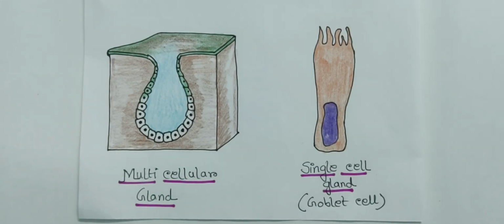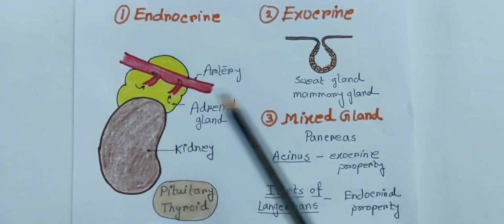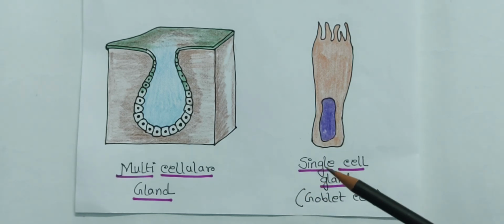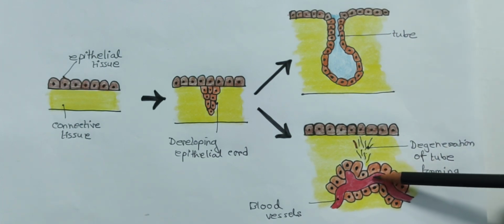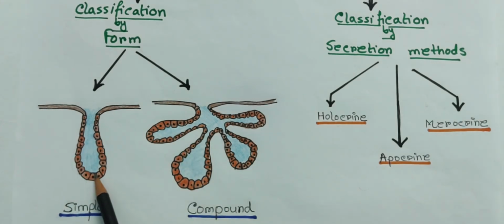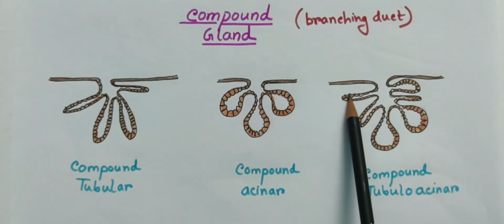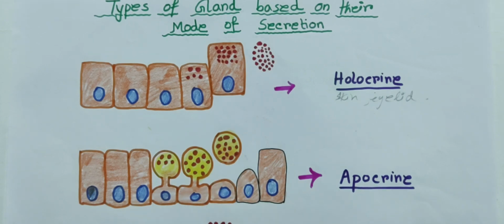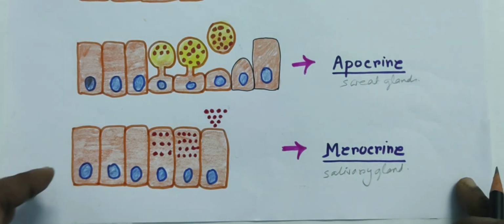WHAT IS GLAND????.Human Anatomy I TYPES I Holocrine, apocrine, merocrine l explained in english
WHAT IS GLAND?.Human Anatomy.II TYPES OF GLAND II Holocrine, apocrine, merocrine.